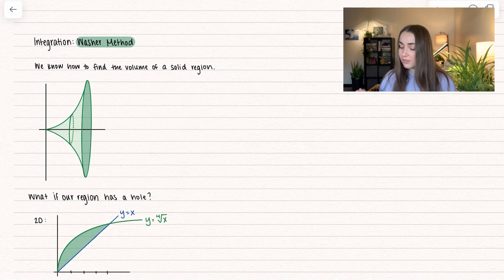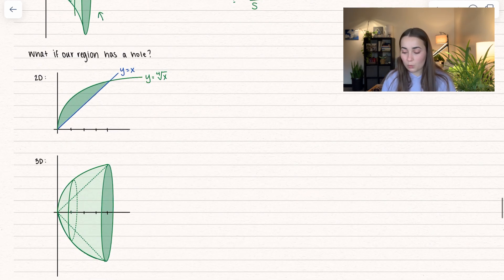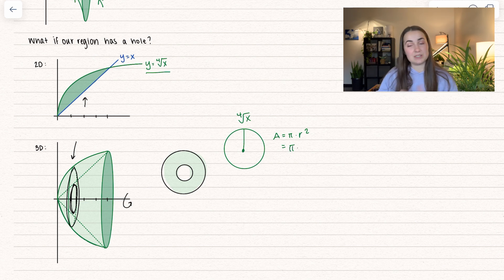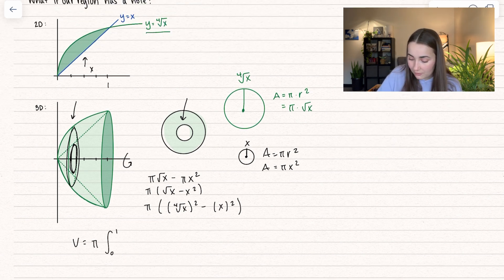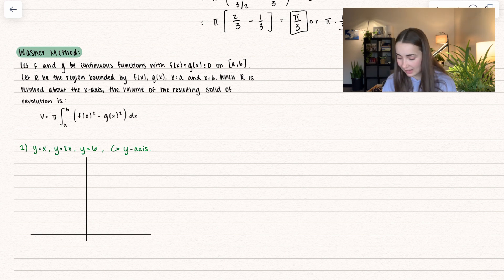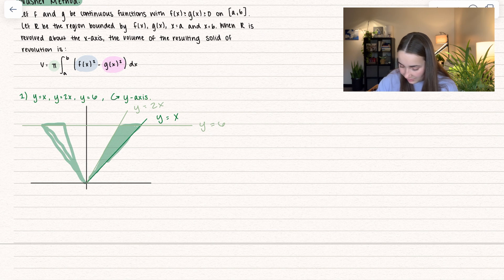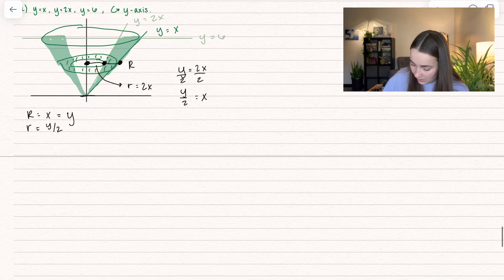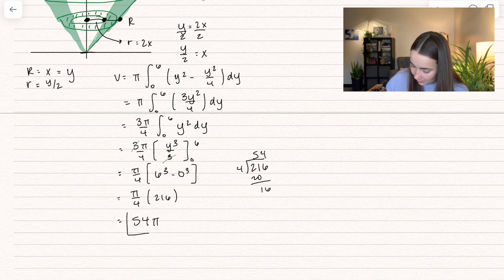Calculus 2 - Integration: Washer Method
3 - Integration Series
Welcome to an exciting exploration of the Washer Method, your key to unraveling the mysteries of solids of revolution in the world of calculus! 🌐✨ In this educational video, we're demystifying complex mathematical concepts and bringing the Washer Method to life, making it not only understandable but downright captivating! 🎉

🔍 Key Concepts Covered:
📚 Understanding the concept of solids of revolution.
📚 Breaking down how the volume is found via washers.
📚 Applying definite integrals to compute the volume.
📚 Step by step examples, and tips and tricks to make integrating a breeze!

Chapters -
0:00 - Intro
1:17 - Introducing Washers
4:35 - Official Definition
5:10 - Example 1 (revolving around y-axis)
8:06 - Example 2 (Exponential)
10:57 - Example 3 (Trig)